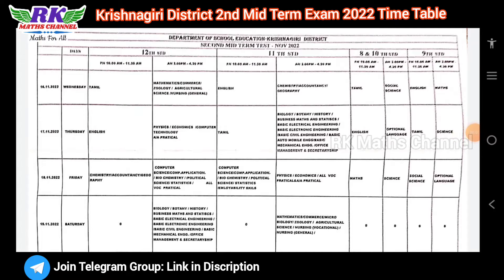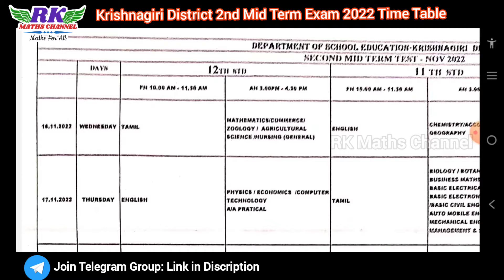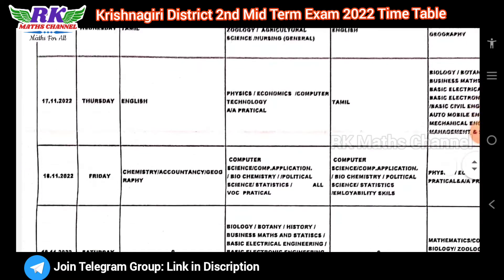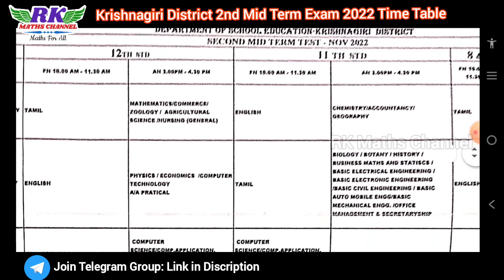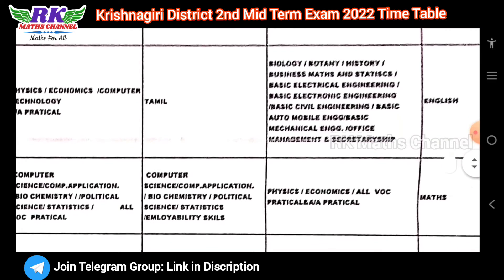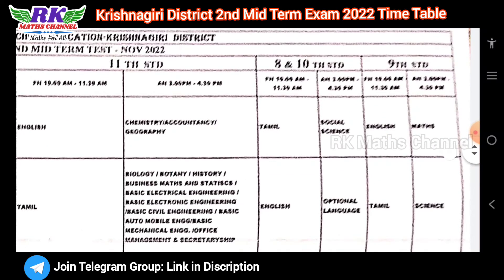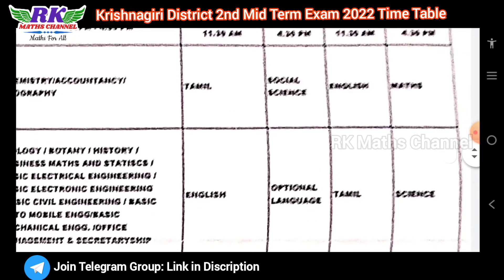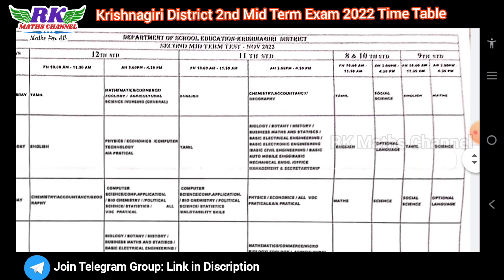Krishnagiri District|2nd Mid Term Exam 2022 Time Table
2ND MID TERM EXAM 2022
IMPORTANT 2 and 5 MARKS QUESTIONS:

9TH CLASS
2ND MID TERM EXAM 2022 MATHS MODEL QUESTION PAPERS BY RK MATHS CHANNEL:

8TH CLASS